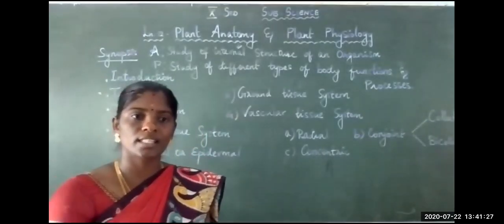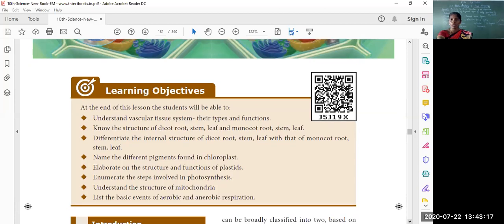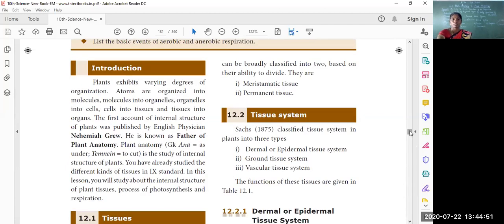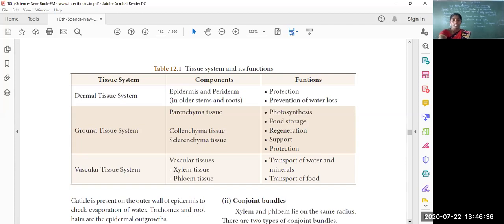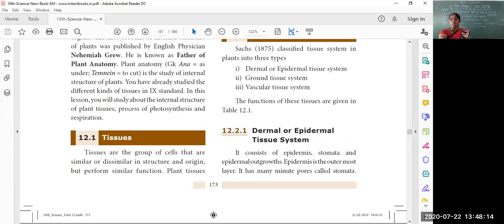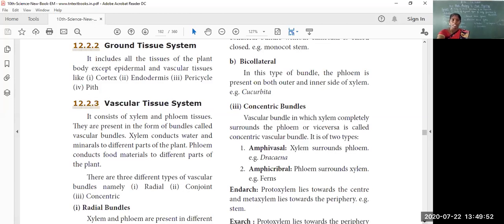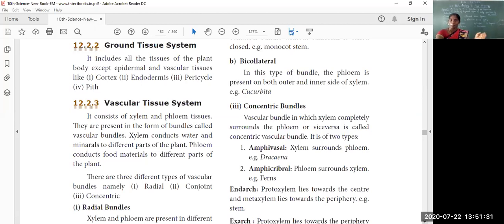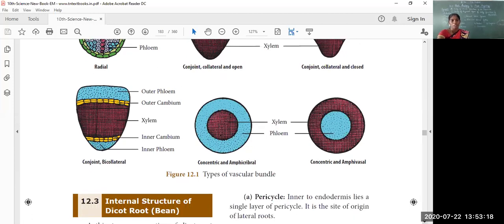PLANT ANATOMY AND PLANT PHYSIOLOGY 10 TH CLASS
PLANT ANATOMY AND PLANT PHYSIOLOGY.